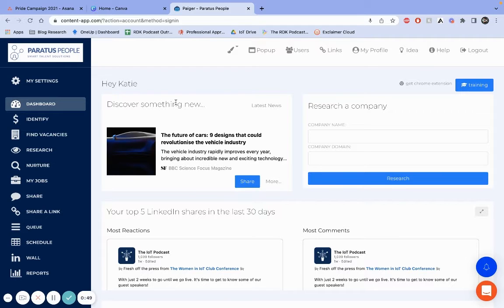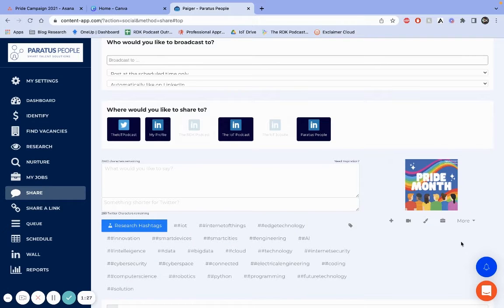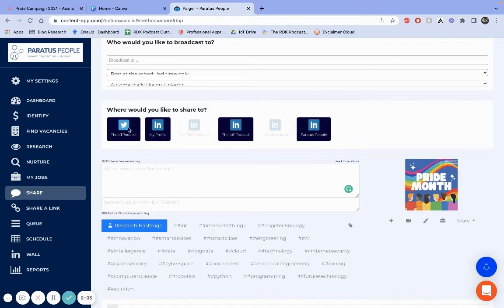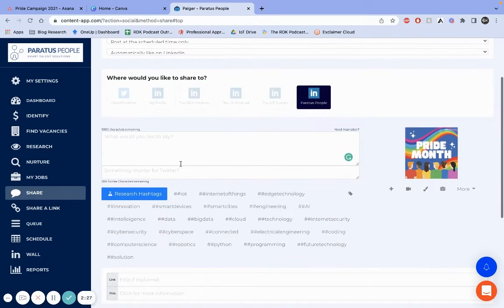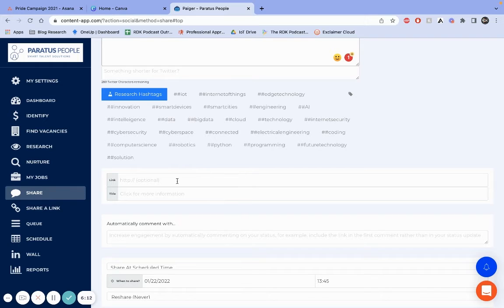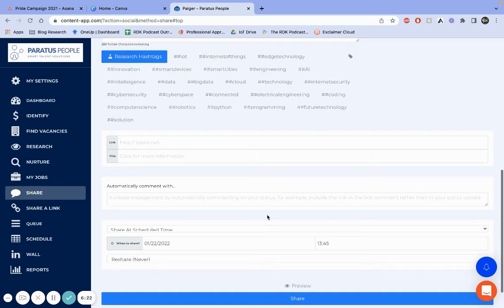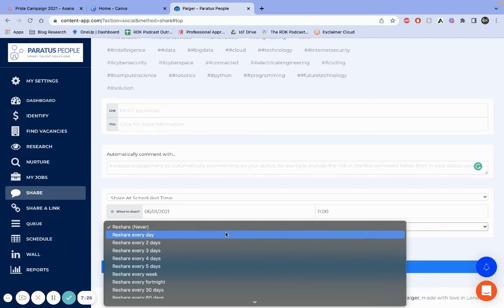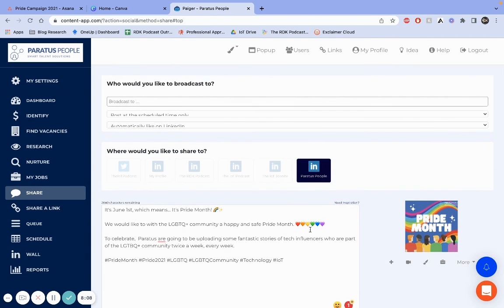SOCIAL MEDIA | Using a Scheduling Assistant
This video explains how I used the platform 'Paiger' to schedule all of my posts throughout the month.